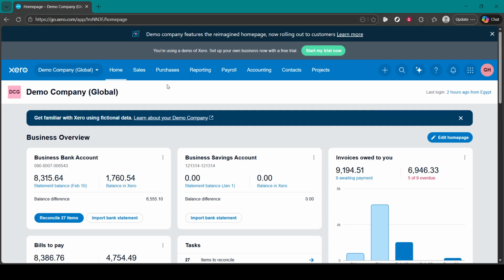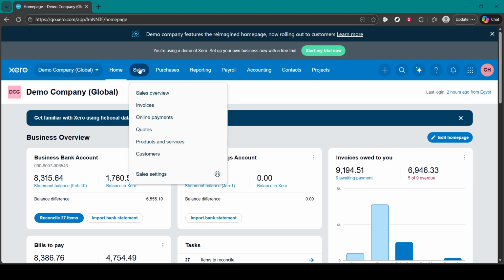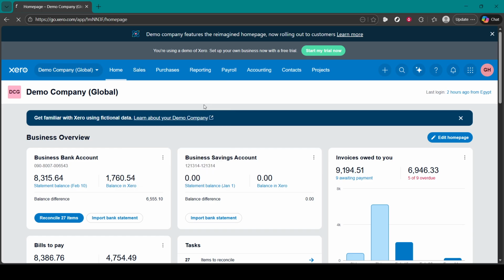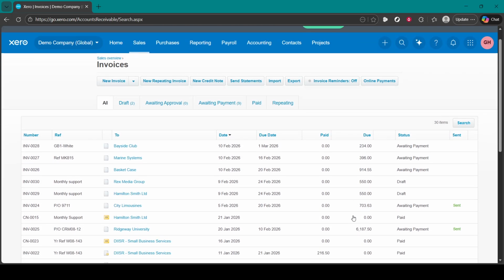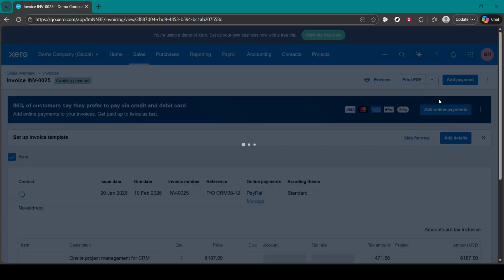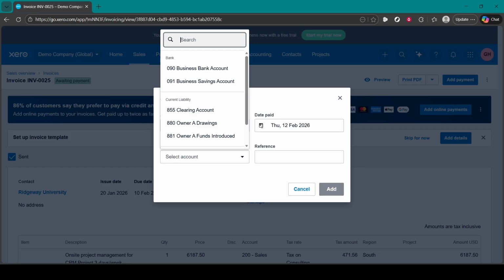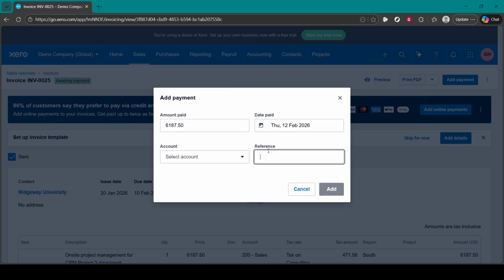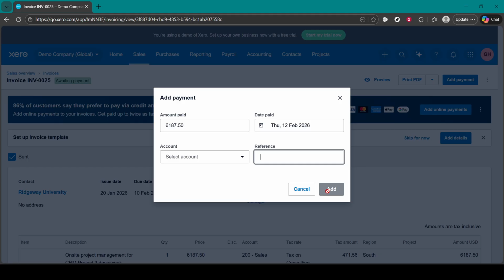How To Edit Invoice Template In Xero (Easiest Way)(2026 Guide)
Is your invoice missing a logo or specific payment terms? In this 2026 updated tutorial, I show you the easiest way to edit your invoice template in Xero. Customizing your "Branding Themes" is essential for professional client communication and ensuring your business stays compliant with local tax requirements during the current fiscal year.

We navigate the modern 2026 "Invoice Settings" menu to demonstrate exactly how to modify your existing layouts. You will learn how to change the contact information, update your payment instructions, adjust the display of taxes and discounts, and how to preview your changes before sending them to customers. This professional guide is optimized for the latest software versions to help you master your Xero invoice design in minutes.